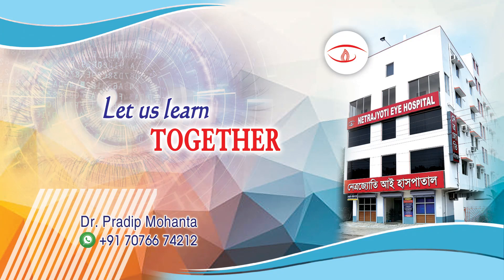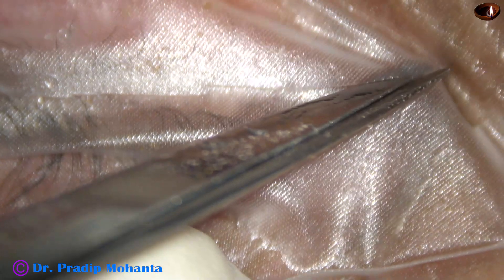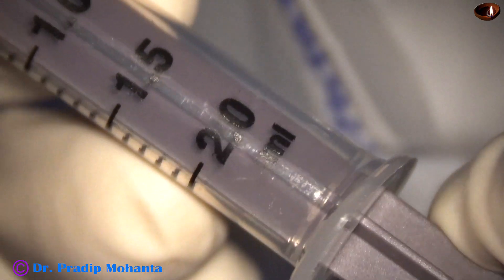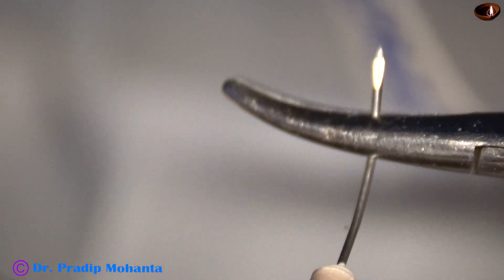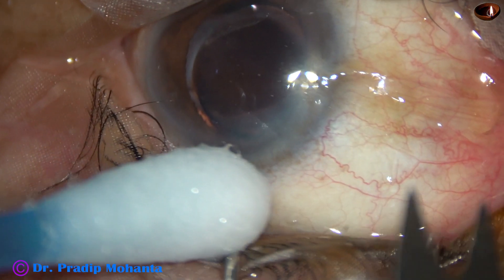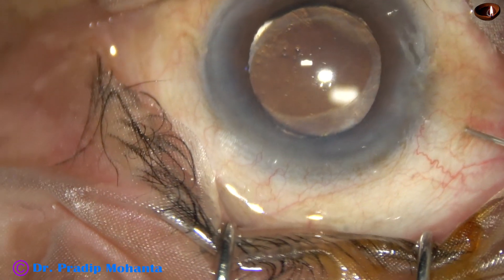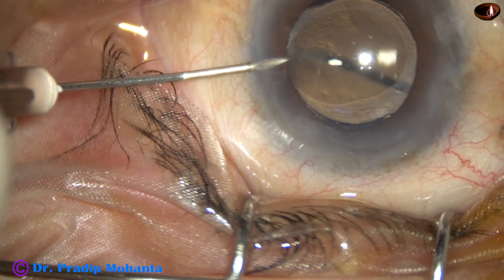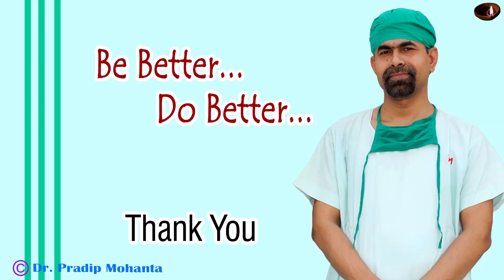Intravitreal injection of Bevacizumab with a UNIQUE way of doing Paracentesis : P Mohanta, 10/2/2020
Dear Friends,